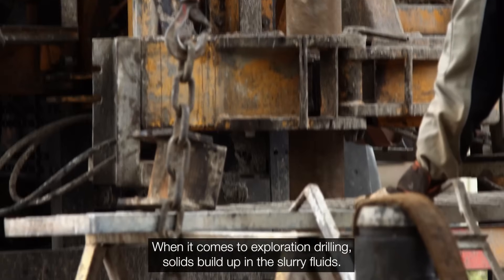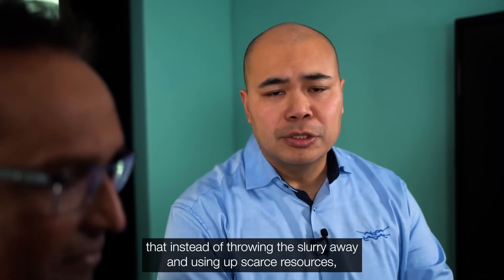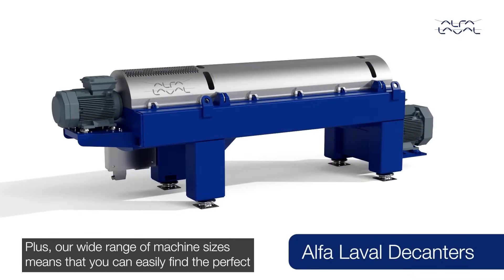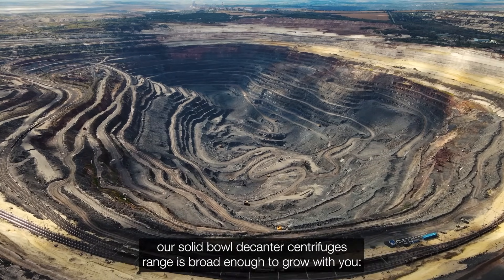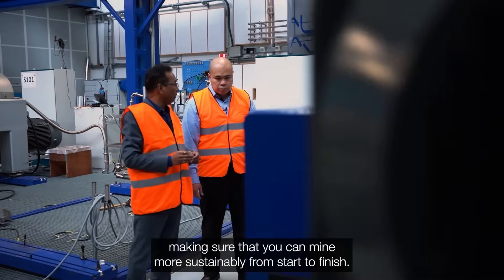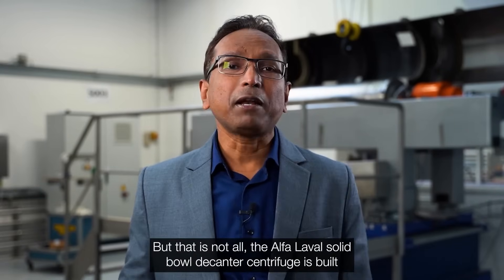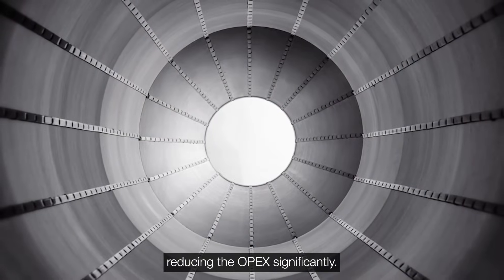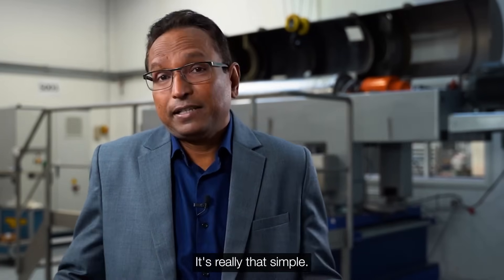Safety and sustainability in mining – From exploration to tailings dewatering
​​​​​​​Alfa Laval’s solid bowl centrifuges are suitable for mining duties, from exploration to mine tailings dewatering. They enable water reuse while allowing dry disposal of tailings solids. They offer significant lifecycle cost savings and make tailings management a safer and sustainable way of working compared to tailings ponds.